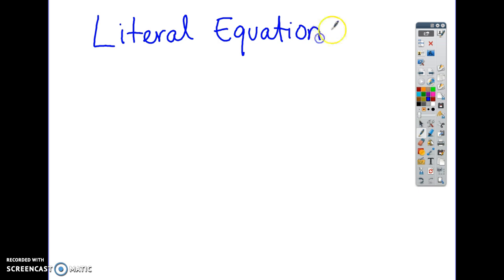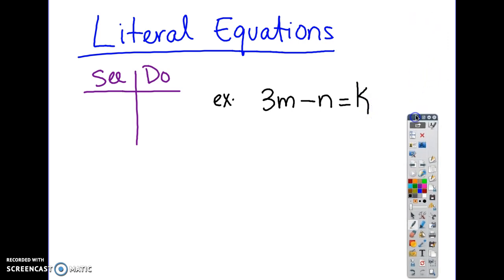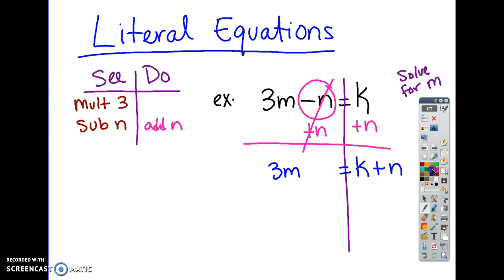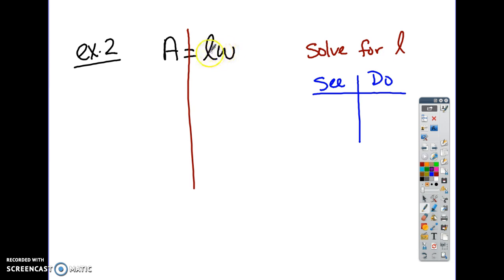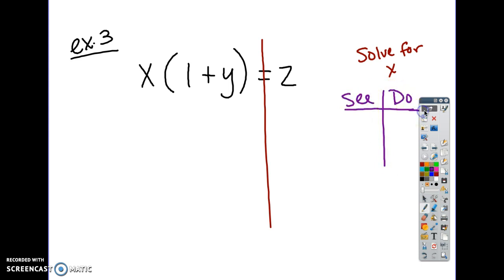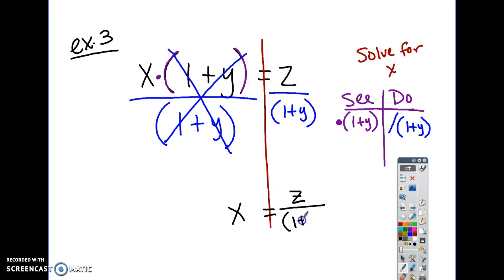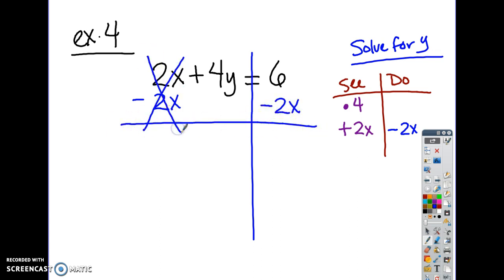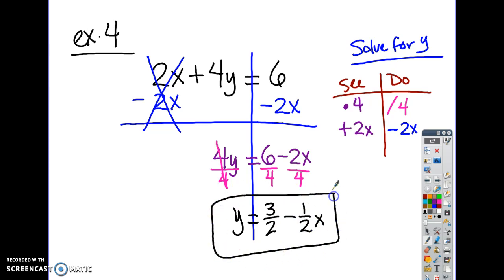Notes Solving Literal Equations